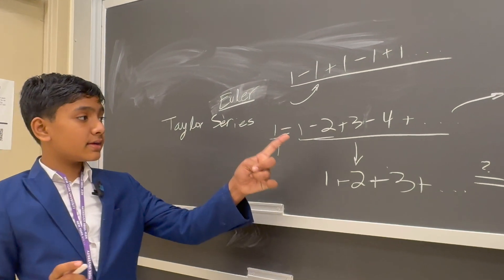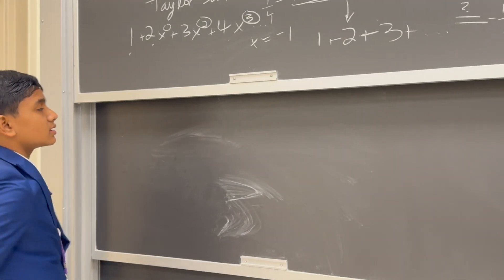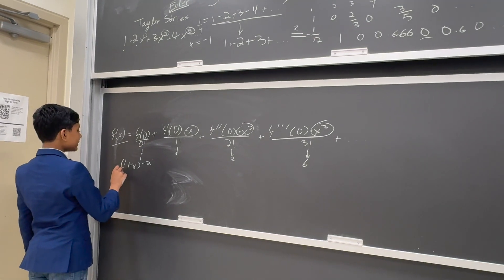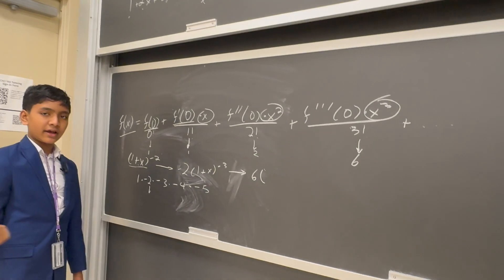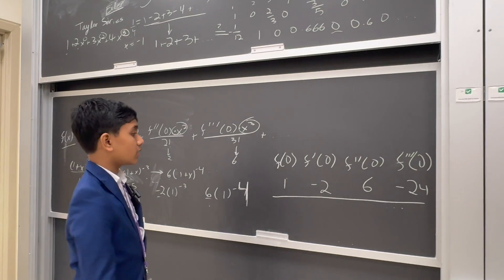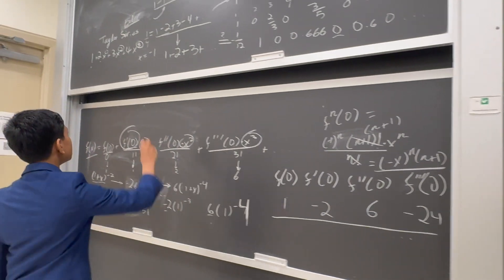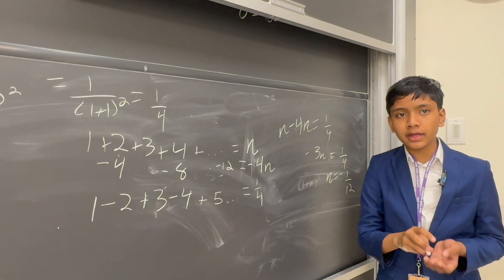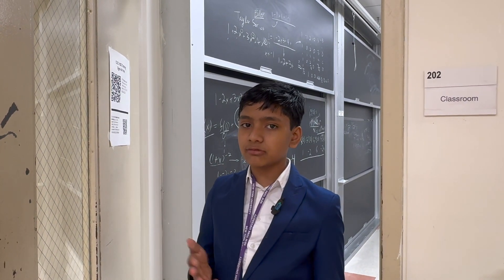Ramanujan Summation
Suborno Isaac is pursuing a Bachelors of Science (B.S.) Degree in Math and Science at NYU as a CAS Scholar. He is the youngest New York University (NYU) student since its foundation in 1831--some 192 years ago. He is taking GR with Prof.  Jacobus Verbaarschot at Stony Brook University.